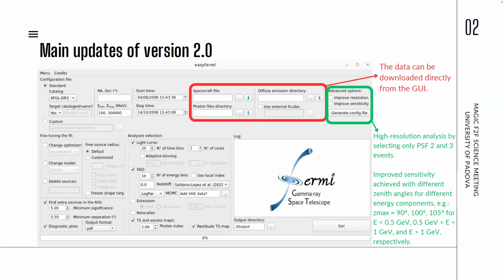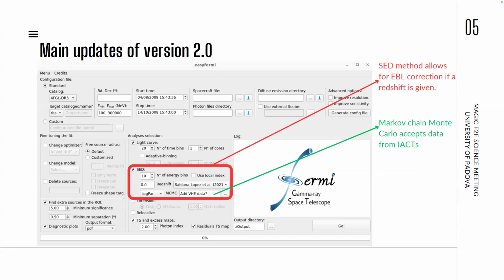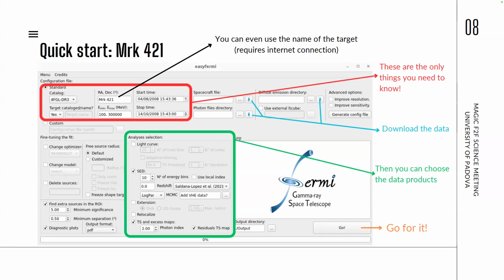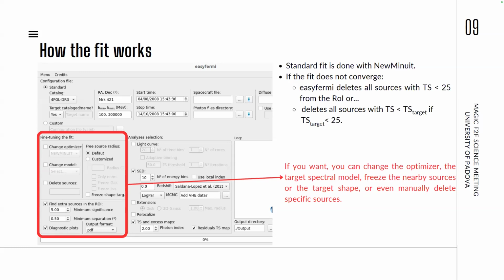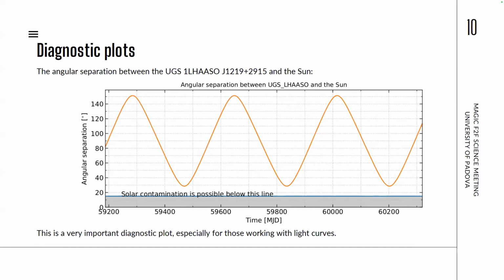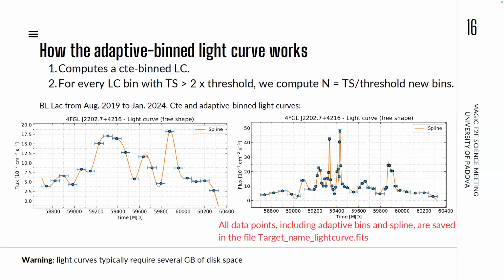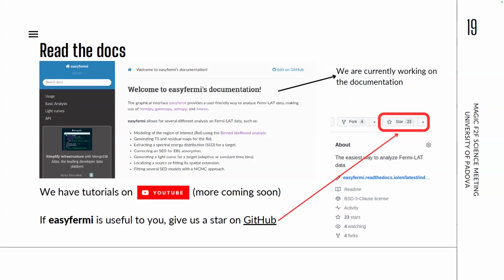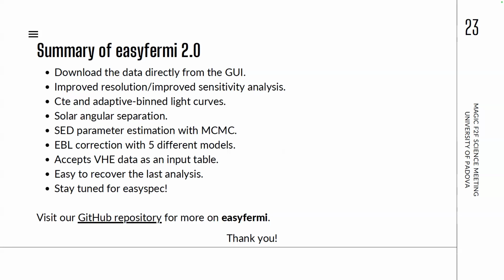Overview on easyfermi 2.0 | Talk at the University of Padova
For more on easyfermi 2.0, take a look at our GitHub repository